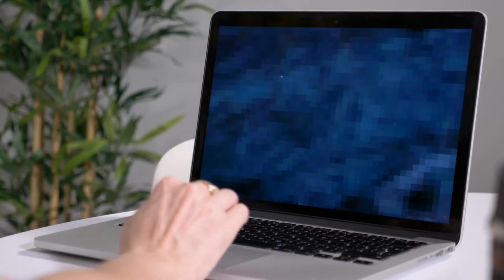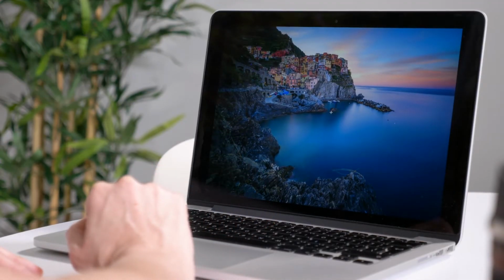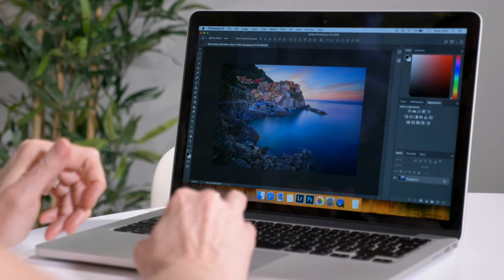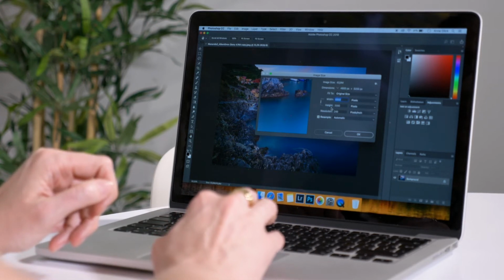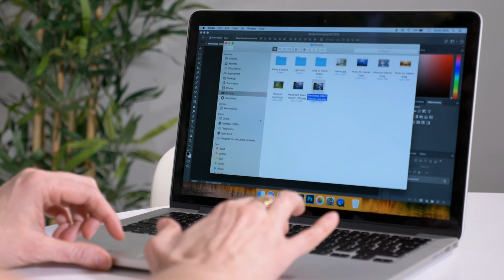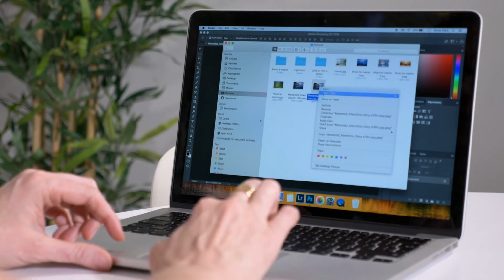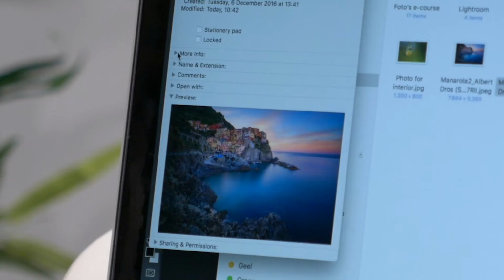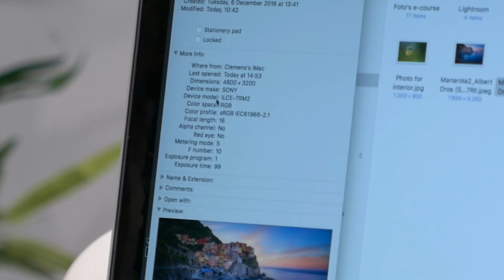Lesson 3 - Step 2 - E-Course: From Photo to Print